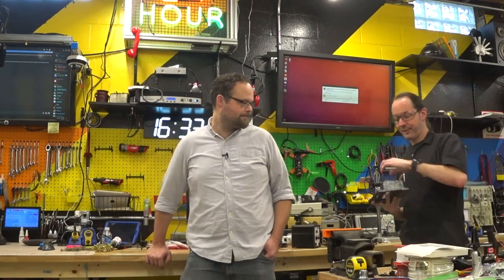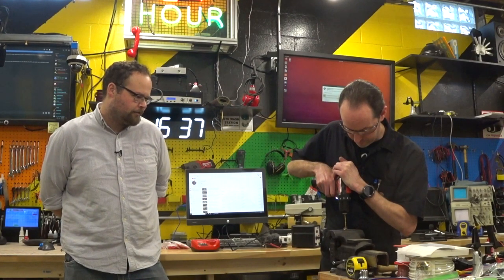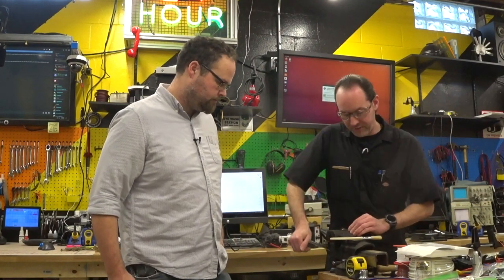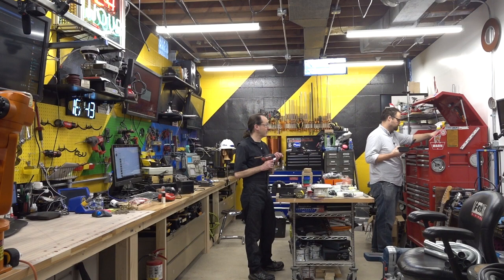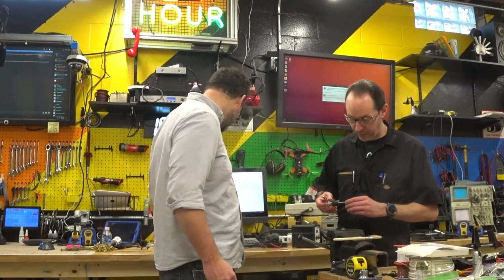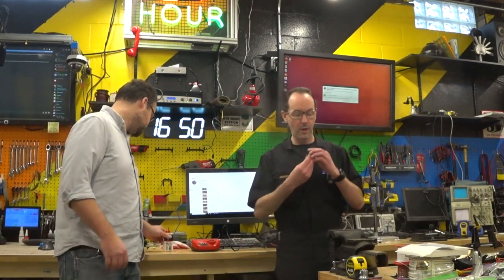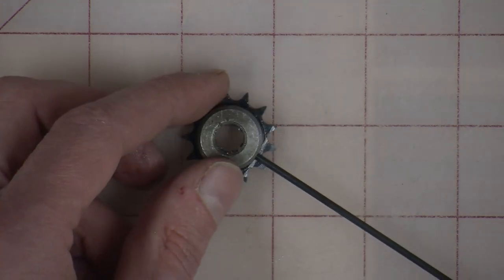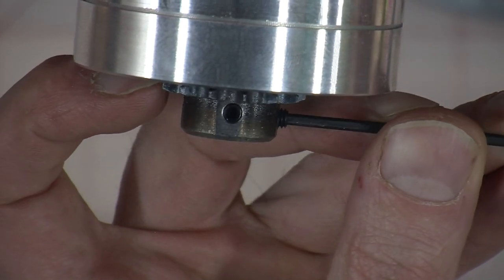2 3 2020 Project ARchi3 Episode 21 J3 Sproket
See a tool or something I use and recommend and want one?